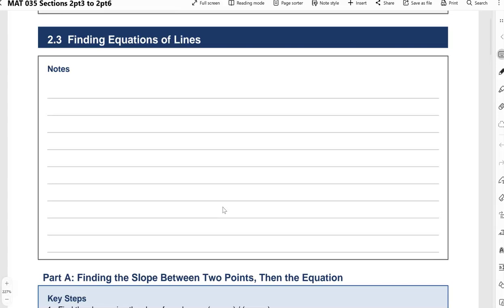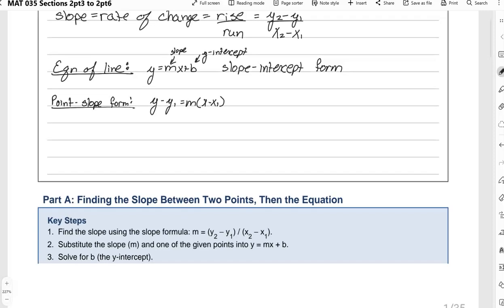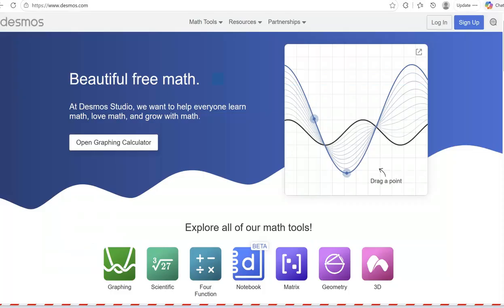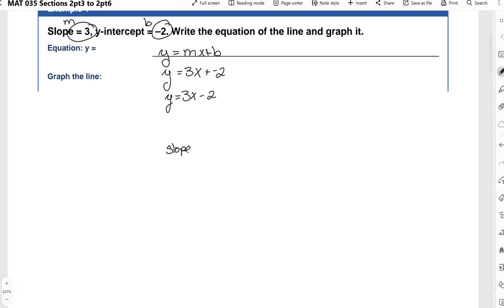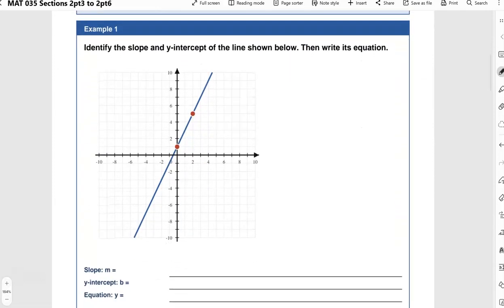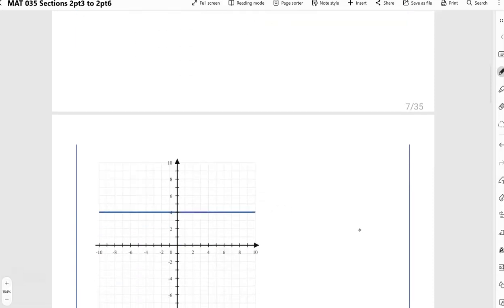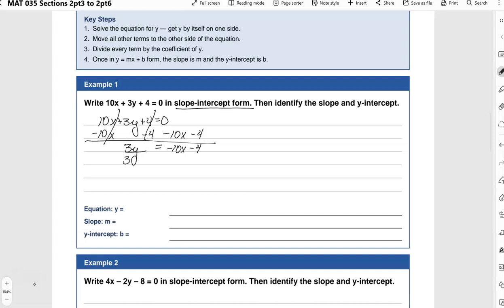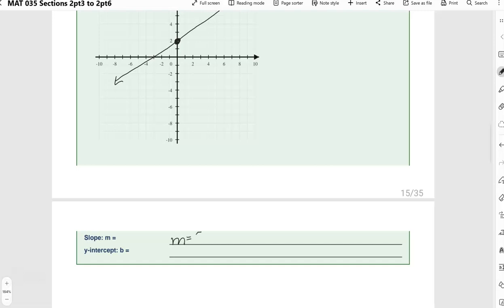Lines and their graphs